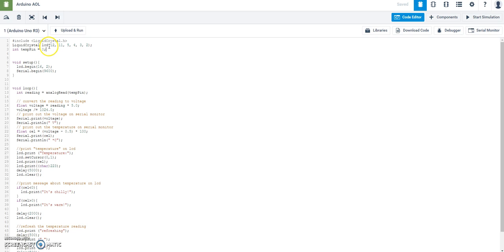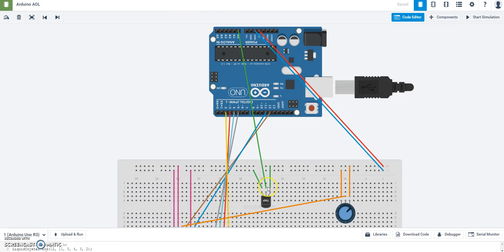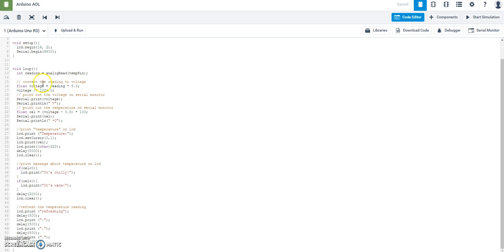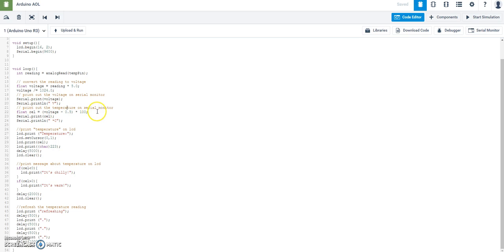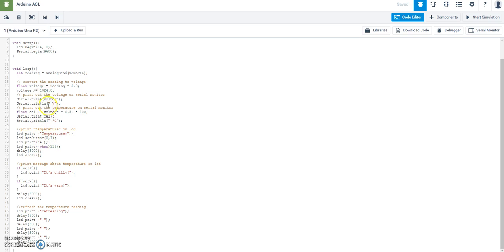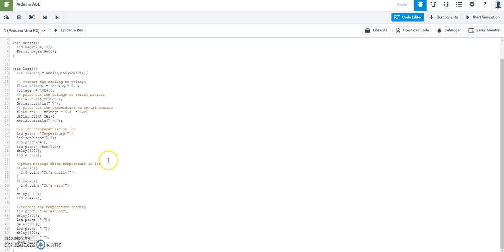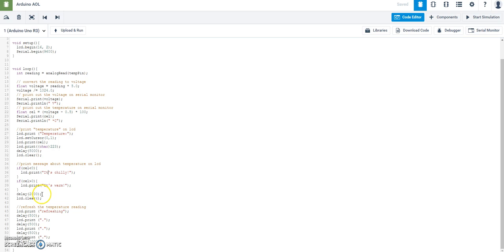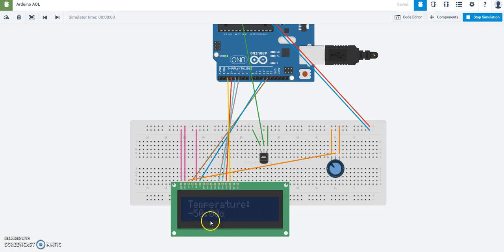Pt 2: Making an Arduino LCD display temperature sensor readings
This video outlines how to code the Arduino.